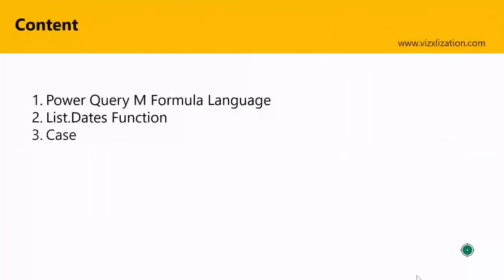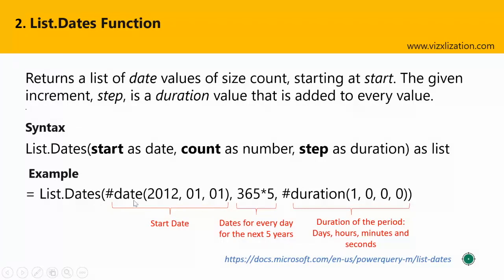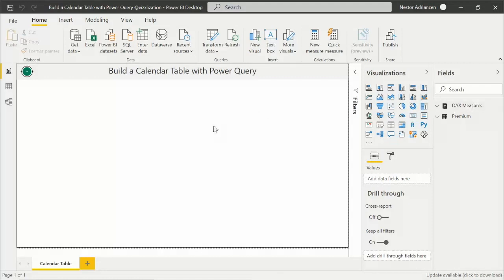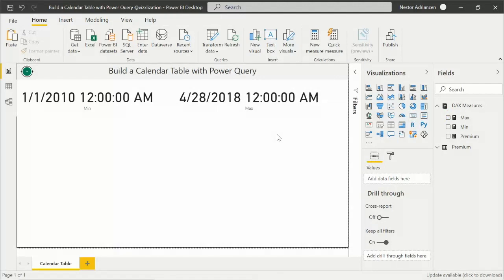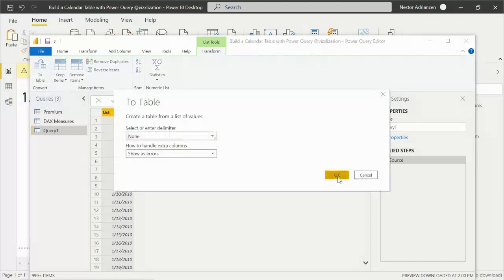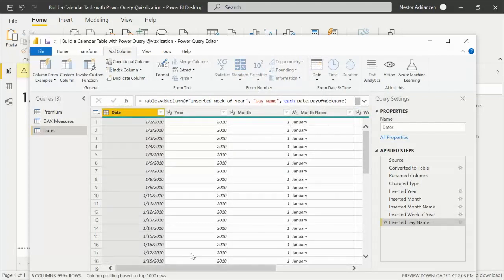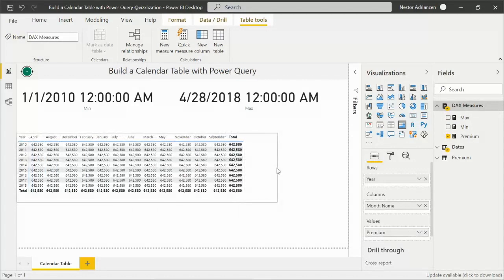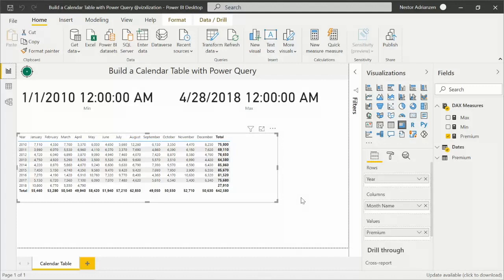How to Create a Calendar Table with Power Query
In this lesson, we will learn how to create a calendar table with Power Query in Power BI

Navigate through the content below:
0:30 Content
0:59 Power Query M Formula Language
1:36 List.Dates Function
3:02 Case